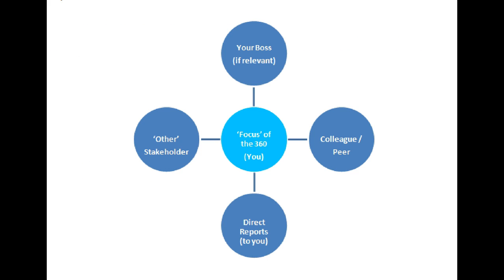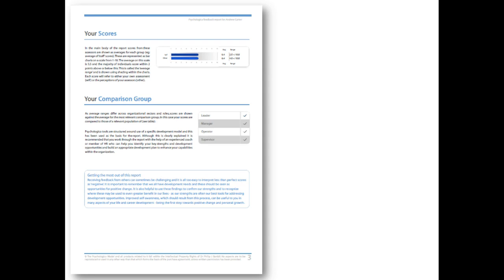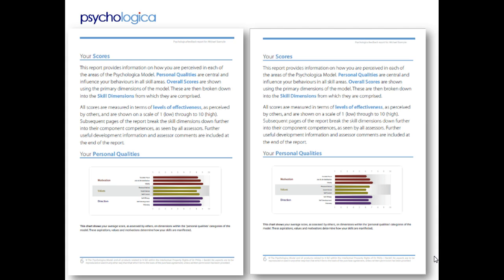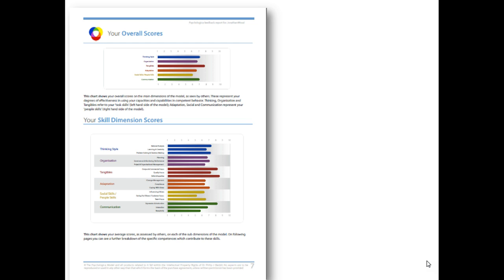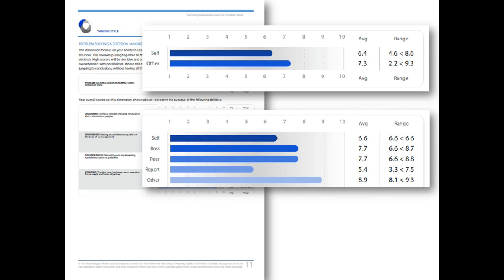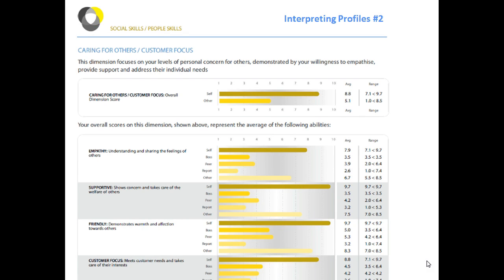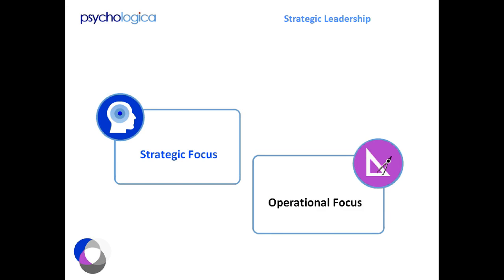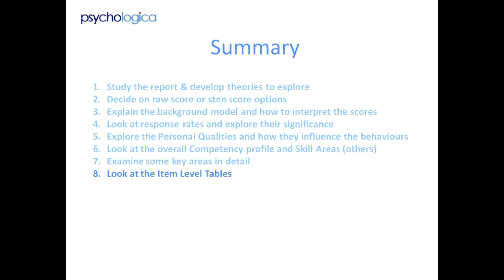360 Report Feedback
Video tutorial on interpreting and feeding back Psychologica 360 Analysis reports.